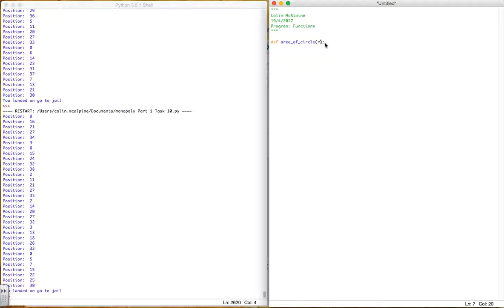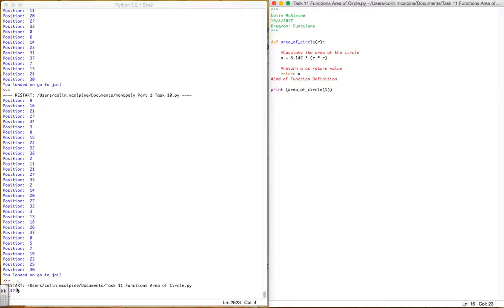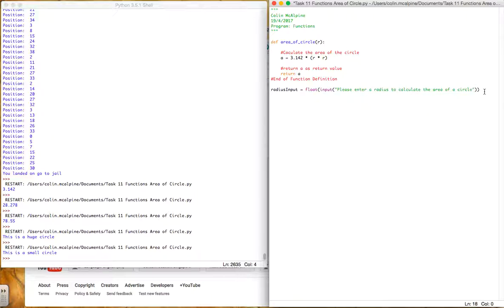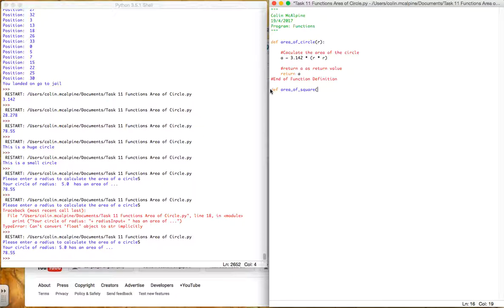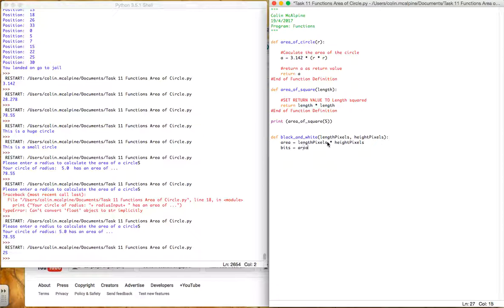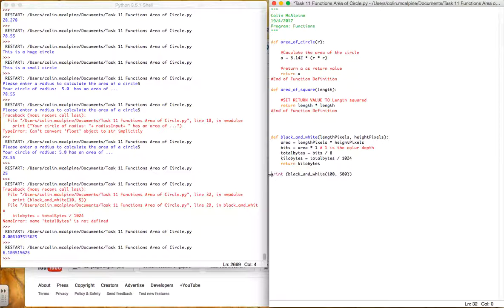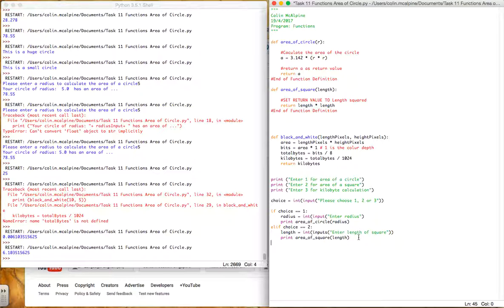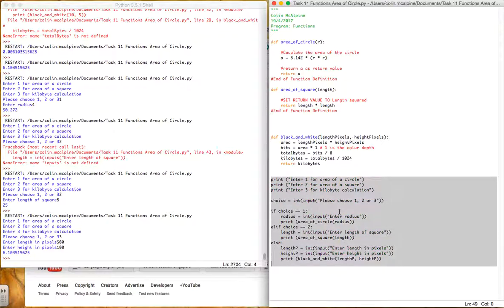Lesson 11 Functions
Worked example for GCSE Lesson 11 on creating Functions with parameter passing in Python